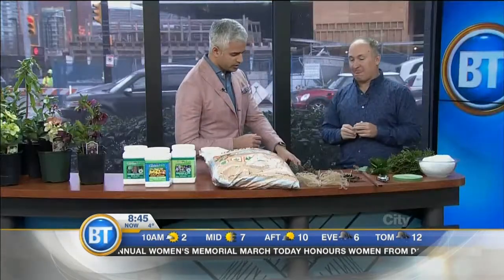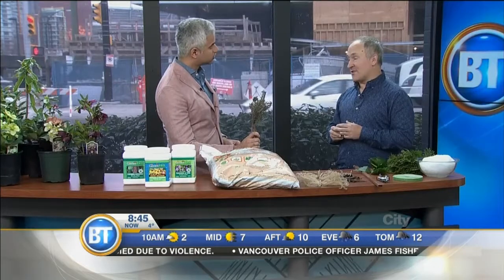How To Fix Your Garden After The Winter Storms Have Passed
Phoenix Perennials owner Gary Lewis discusses putting your garden back together after a terrible, horrible, no good, very bad winter with Breakfast Television host Riaz Meghji on CityTV. Learn about the benefits of snow cover, knowing if your plants are dead or not, staking your plants and hedges, how to help your plants grow this spring, and get some "therapy" for yourself on how to deal with losses in your gardening life.